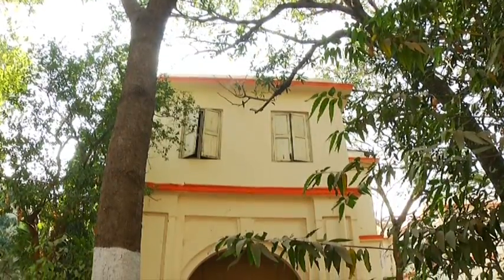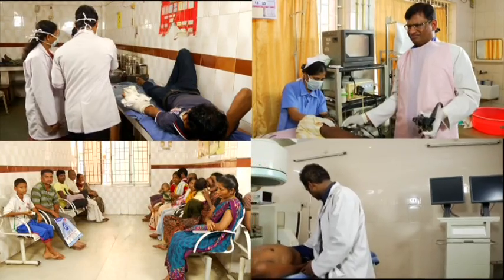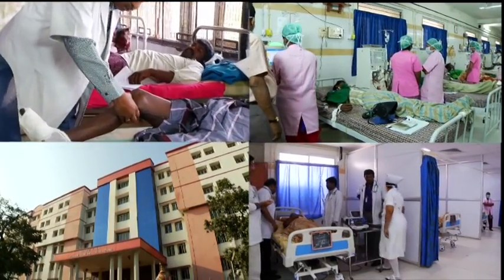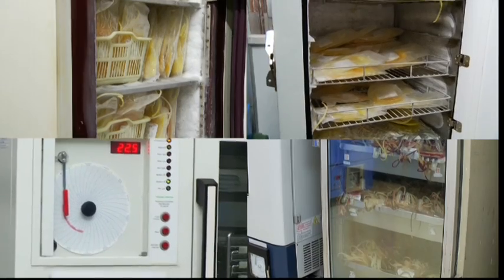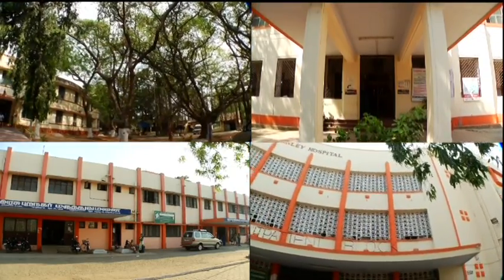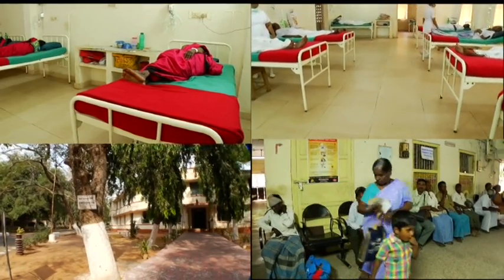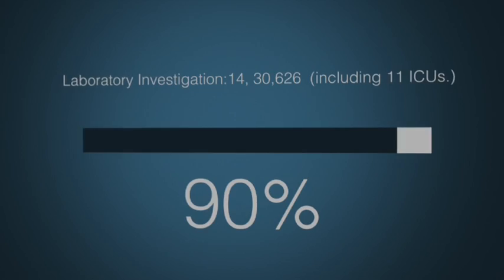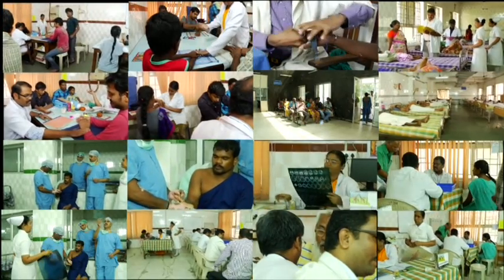Stanley Medical College - Introduction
The seed for this institution was sown as early as 1740 but it was in 1938 that it was fully institutionalised as a Medical College. Hence with over 75 years of heritage its one of the oldest medical colleges in Tamil Nadu.

The College is associated with the well known Government Stanley Hospital which has 1280 beds for in-patient treatment. The hospital has an out-patient attendance of around 5000 patients per day. A unique feature is its 8-story surgical complex equipped to perform up to 40 surgeries simultaneously, and a separate pediatrics block with all specialities under one roof. RSRM hospital is also attached for obstetric and Gyneacological care. A modern 7 story medicine complex has been constructed and is operational from 2014.

The three well known departments of Stanley Medical Hospitals are Surgical Gastroenterology, Urology and the Institute of Hand Rehabilitation and Plastic Surgery. The Institute for Research and Rehabilitation of Hand and the Department of Plastic Surgery (IRRH & DPS) are among the best centers in Southeast Asia. The Department of Surgical Gastroenterology was the first in India to perform a successful liver transplant, under the leadership of Dr. R.P. Shanmugam, Surgical Gastroenterologist and the first among Hospitals/ Hospital Departments in India to obtain the ISO 9001 certification. The Department of Urology performs up to fifty kidney transplants a year